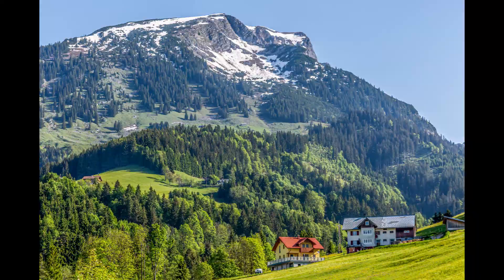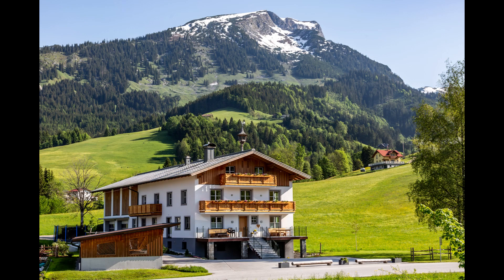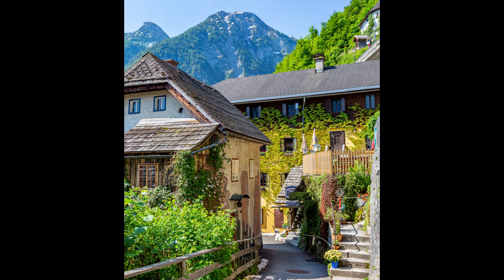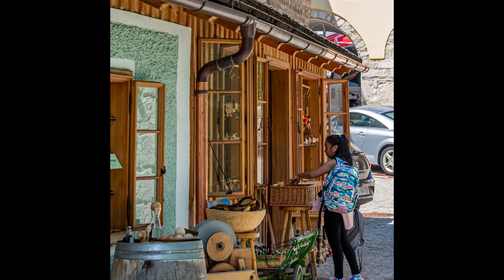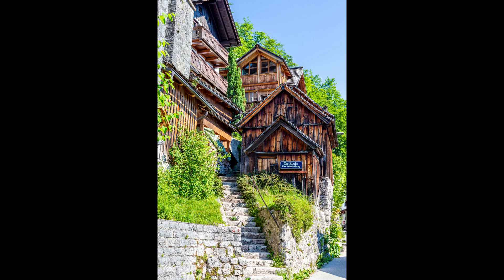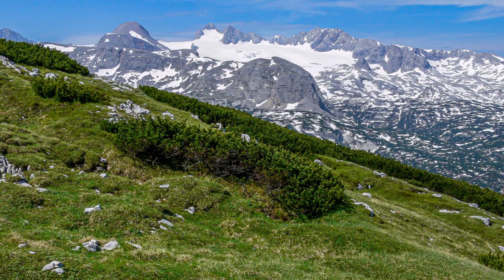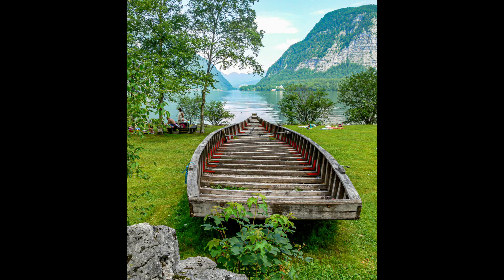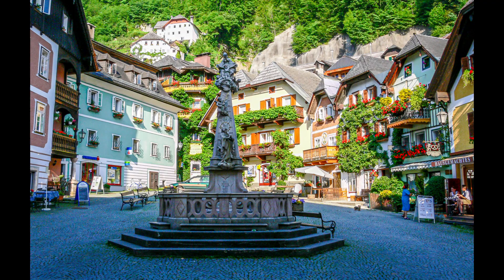Traveling Austria - Hallstatt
Hallstatt is a beautiful little town trapped between the side of a lake and a mountain with houses going up the side of the mountain.  It has become a popular place to visit because it is so picturesque. Hallstatt is one of my favorite places to visit in Austria.